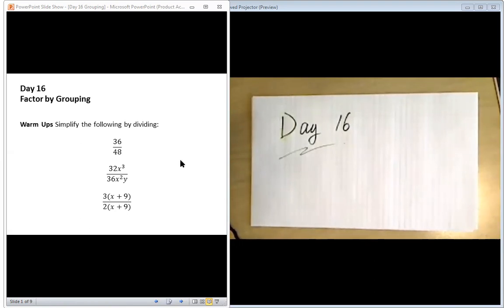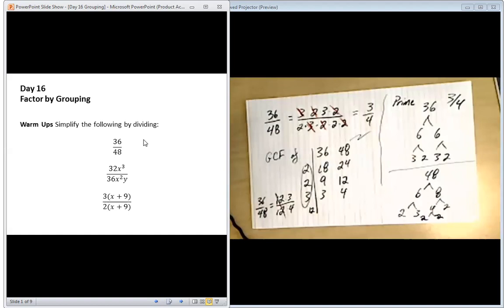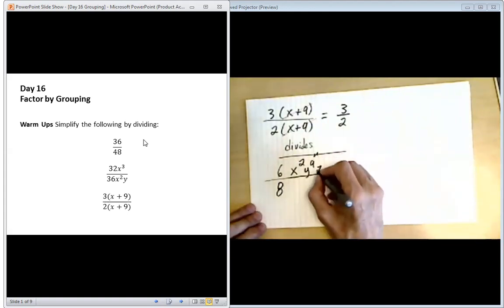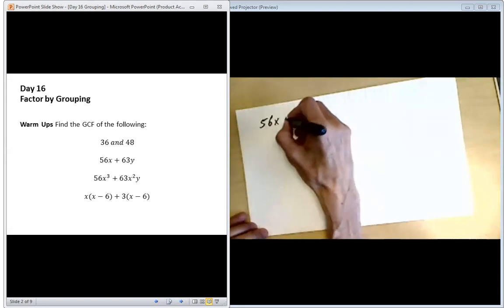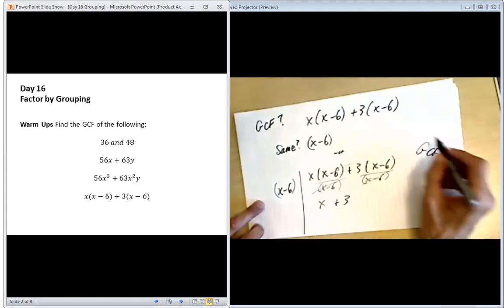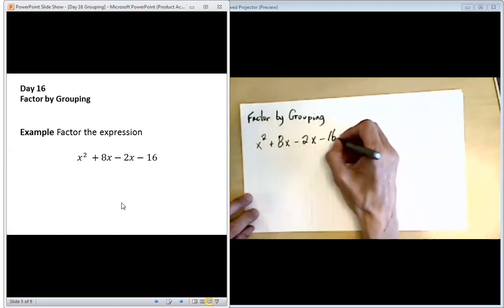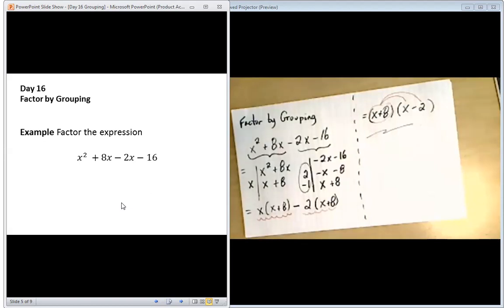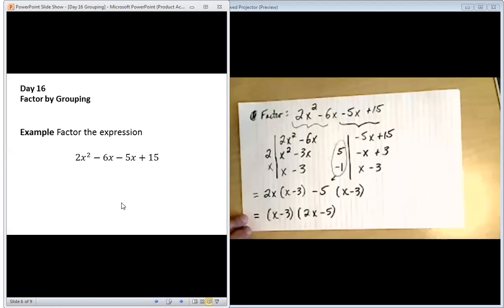Day 16 Factoring by Grouping Unedited